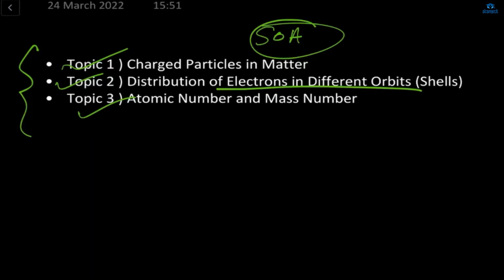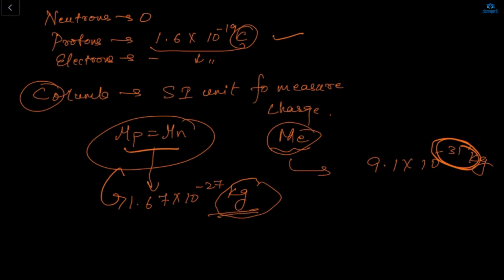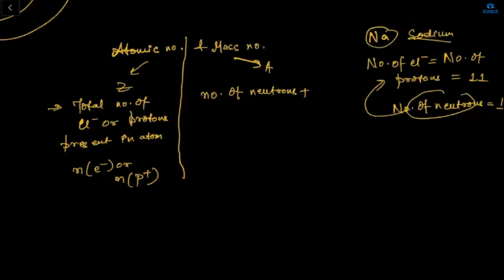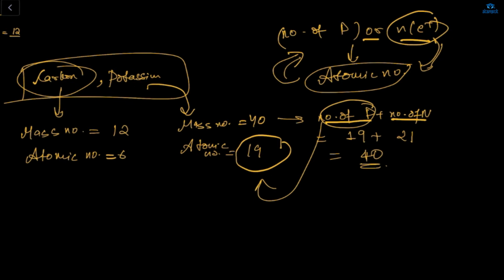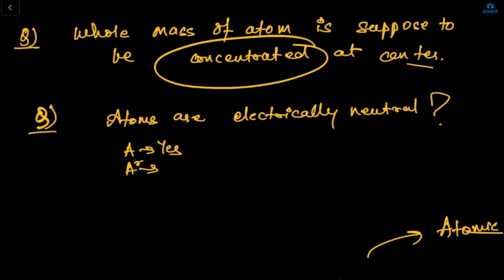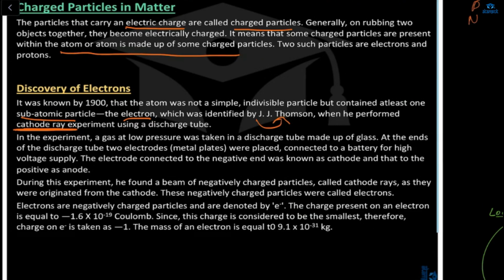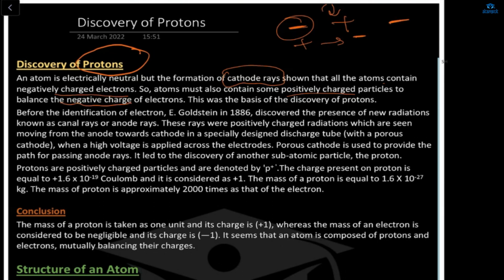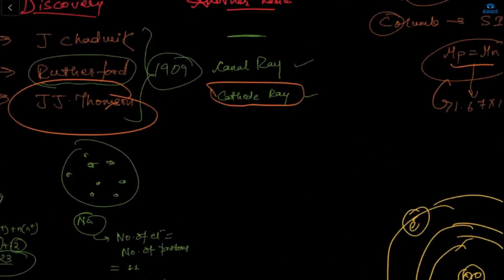11SoA09c04 L02 Charged particles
CHEMISTRY
11SoA09c04 L02 Charged particles